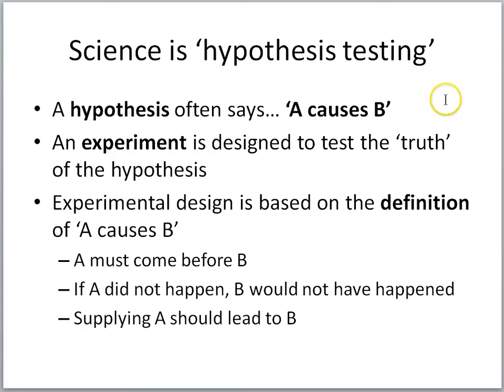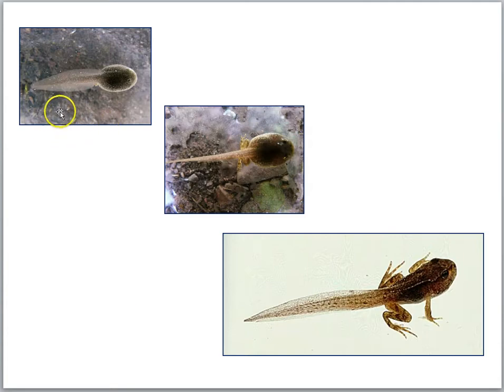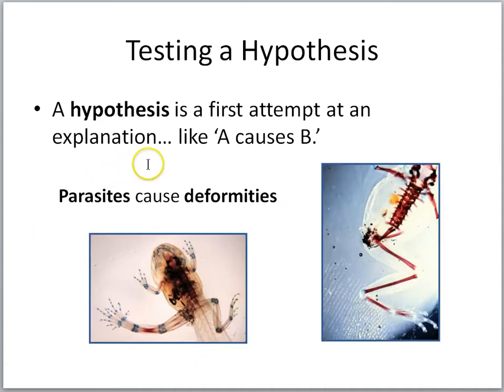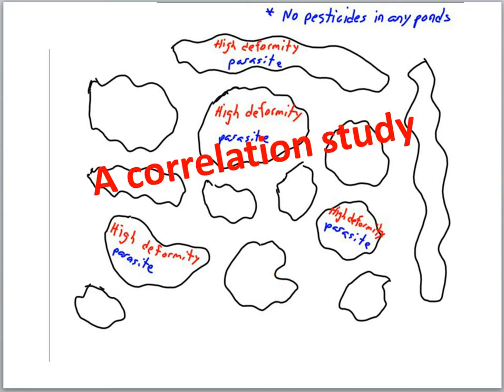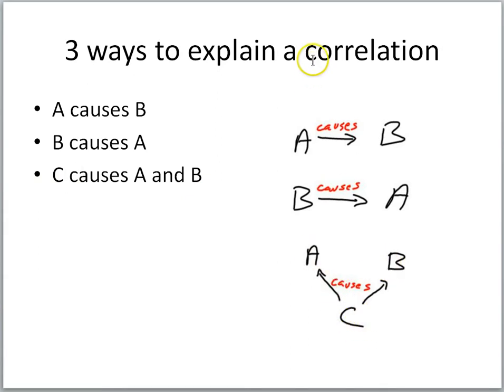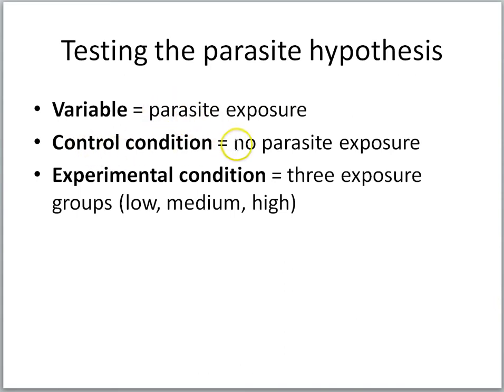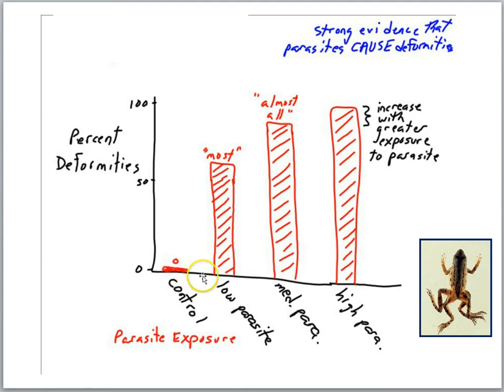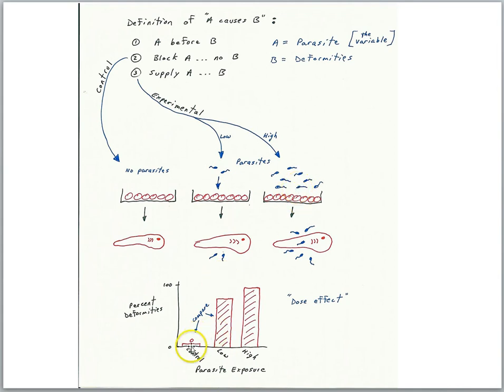Causation and correlation... the case of frog deformities